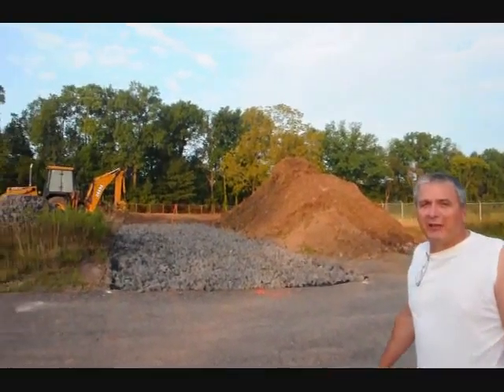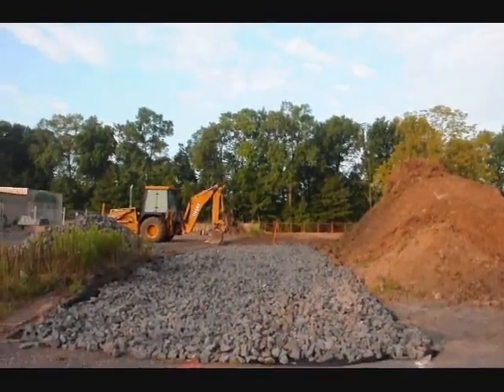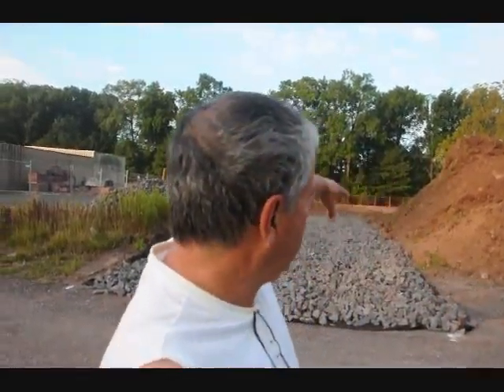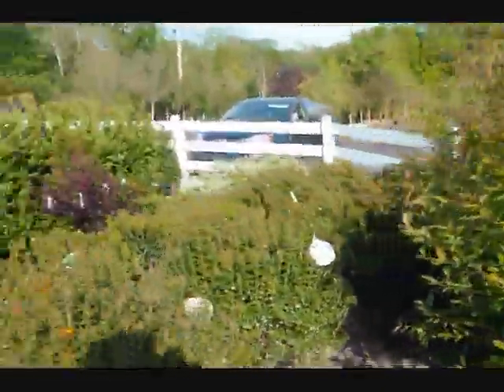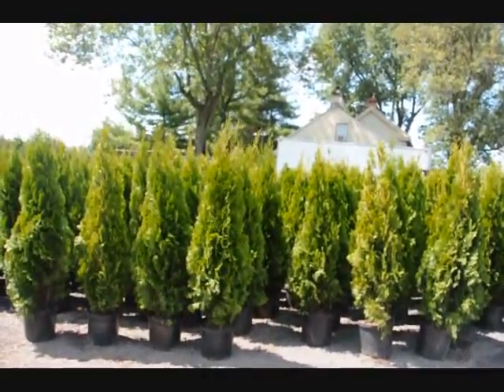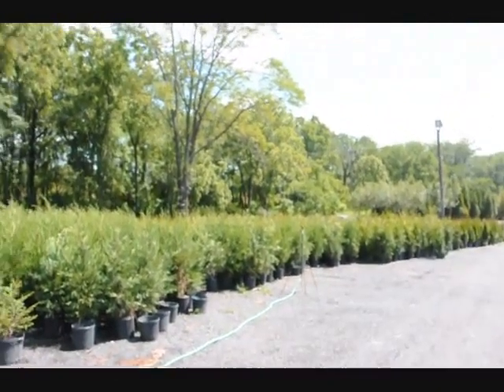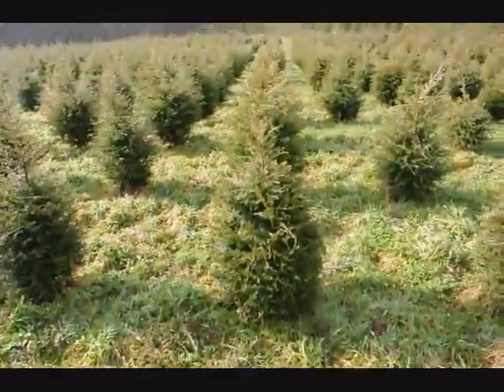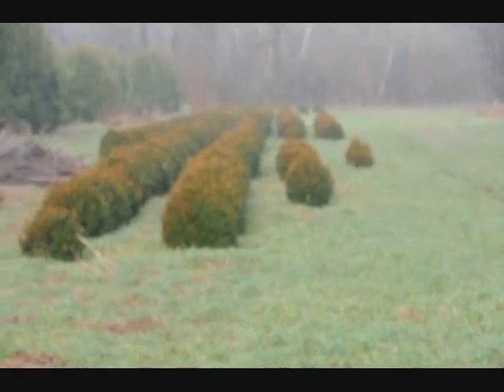At Long Last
At Long Last Highland Hill Farm 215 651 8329 Summertime brings hot weather. It is the time of year when we appreciate the shade of a big, beautiful tree. Trees provide other benefits, too. They can block the wind, help clean the air, provide fruit and nuts, and create a hospitable habitat for wildlife. And, trees make a great hideaway where children can play. Once you decide to add a tree to your backyard, do you know how to select the right tree—one that will live a long time?

When looking for that perfect tree for your yard, pick one with good form. Most trees should have one main leader (trunk) and a balanced number of side branches. They should look healthy and free from insect damage--and show evidence of growth. Be sure to get your tree from a reputable nursery that has inspected and certified stock. Select a tree grown in your area because trees raised under local growing conditions are more likely to thrive in your yard.

Container grown trees spend at least part of their life in a pot. These trees transplant well from early spring into fall. Be sure the tree is not simply potted bare rootstock. The root mass will come out of the pot intact if it is a container-grown tree. There should be plenty of feeder roots--those thin, hair-like roots--but not so many roots that the tree has become pot-bound. Also, check the roots for damage. Rodent damage is easy to spot—you will see evidence of chewing and, possibly, tunnels or holes. Avoid any tree with a rotten odor coming from the root area—it probably is suffering from disease.

Balled and burlapped trees usually transplant well. The tree's root system is contained within the ball of soil; the soil remains firm around the root system to minimize transplant shock. You do not want a tree that has been allowed to dry out. Make sure your tree's root ball is kept moist prior to planting.

Bare root trees are usually extremely small plants. Most of these trees are best planted in winter if the ground is not frozen or in early spring before the leaves come out. The roots are exposed, so the trees must be stored in a cool, humid place, and the roots kept covered with a moist material until planting time.

Knowing what to look for when tree shopping will help you select the right tree. A healthy tree will last a long time and provide many backyard benefits.